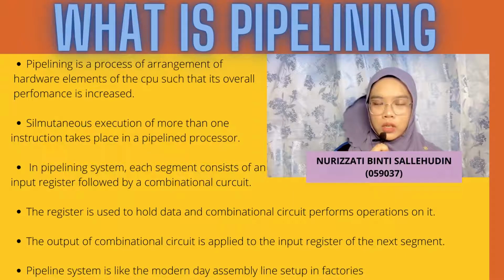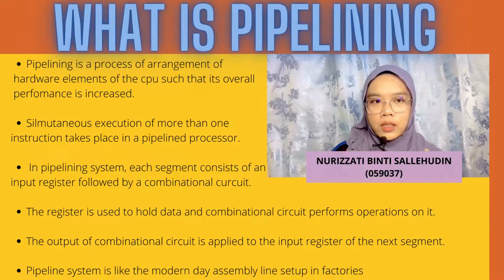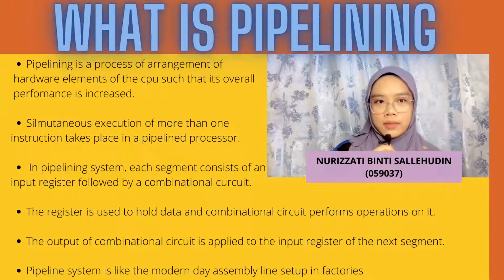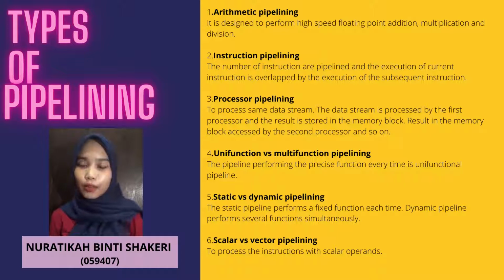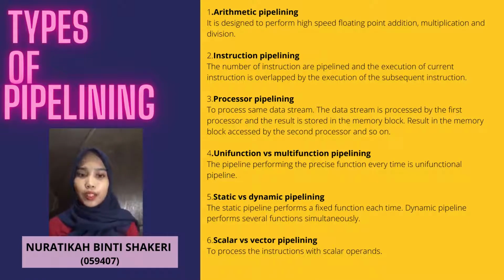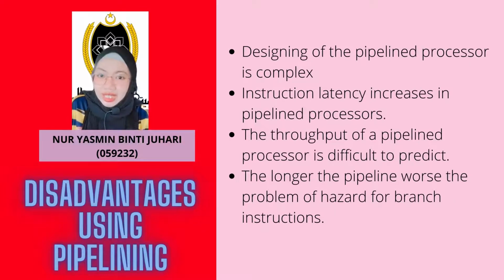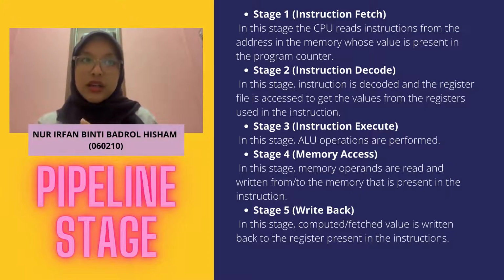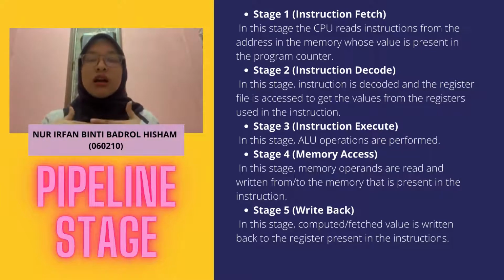INSTRUCTION PIPELINING (COMPUTER ORGANIZATION AND ARCHITECTURE) CSF11203